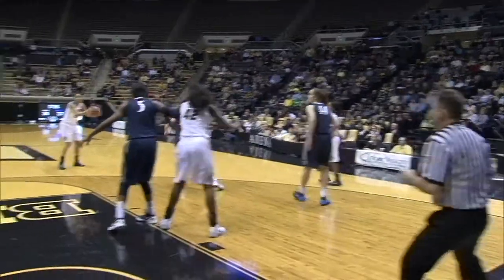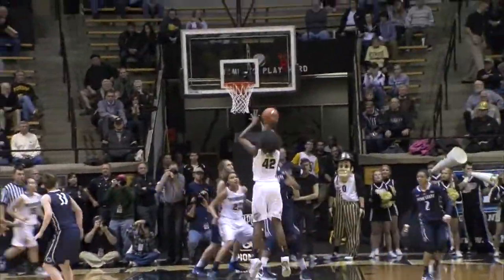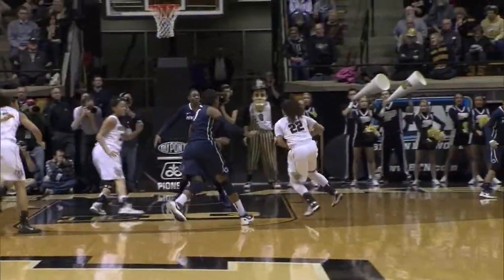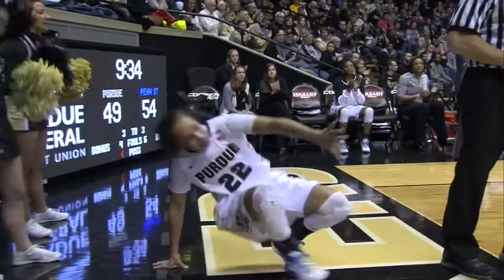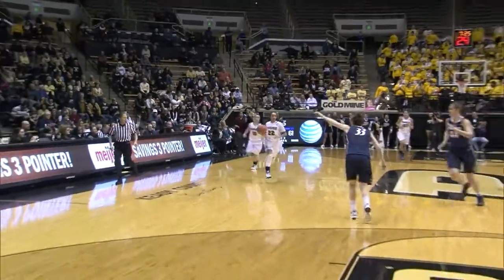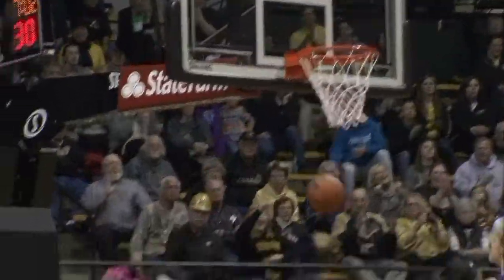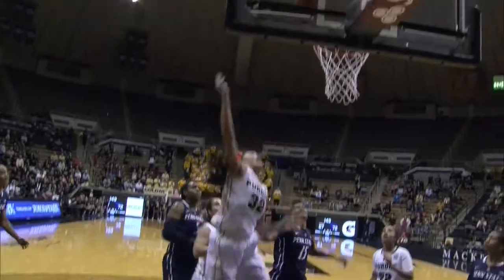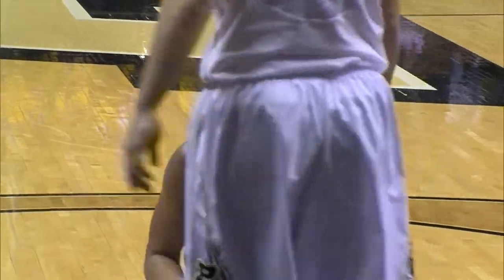Purdue WBB VS Penn State